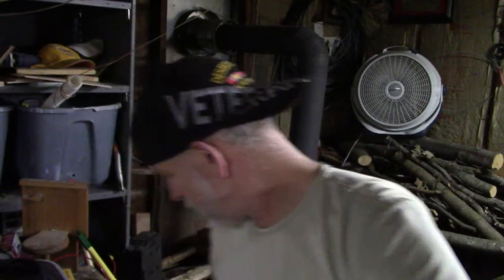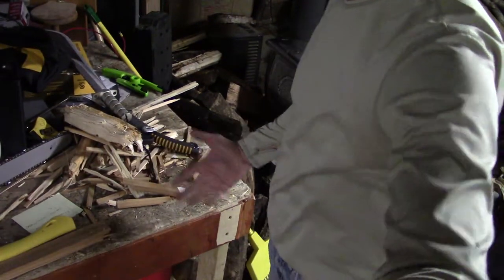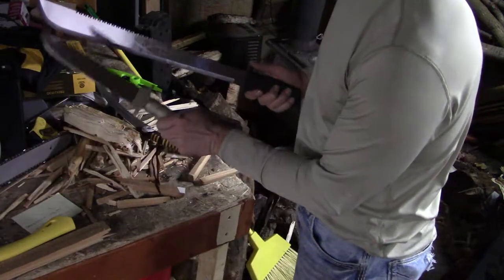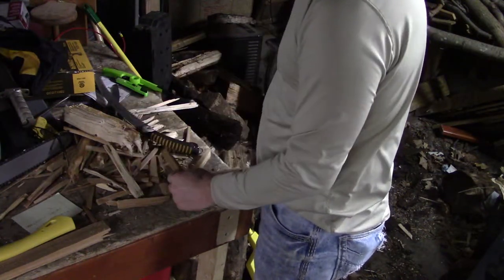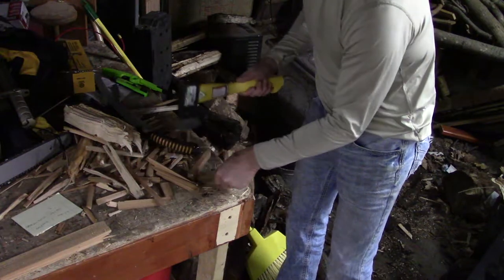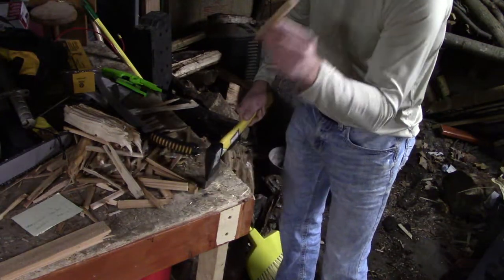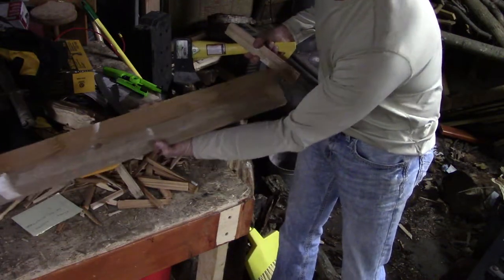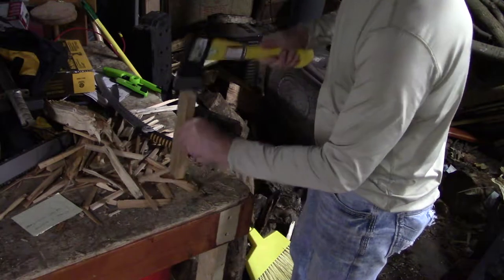Making Kindling for Home and Camping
Making Kindling for Home and Camping. The firewood isn't seasoned. It is all damp or wet. Even the old wood is soaked so every now and again I have to put in more kindling and spice up the flame a bit. Soon I will have a wood rack in there and I will stack the firewood where it can dry better by the fire. I will put the dry wood on one end and the wet wood at the other end. I have been working at cleaning out the corner so I can get the Landmann 8 foot firewood rack put up and in the corner.